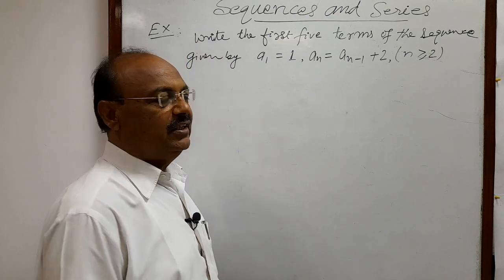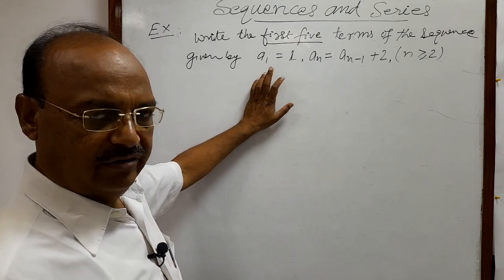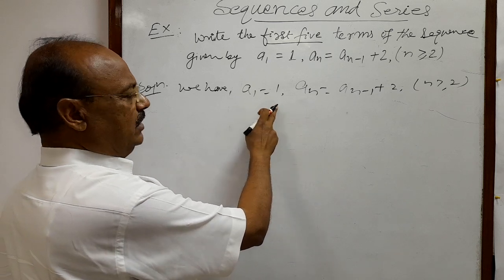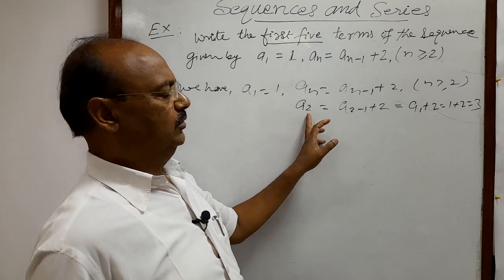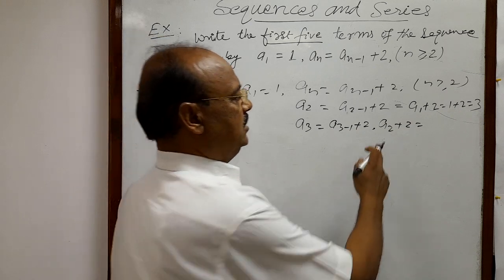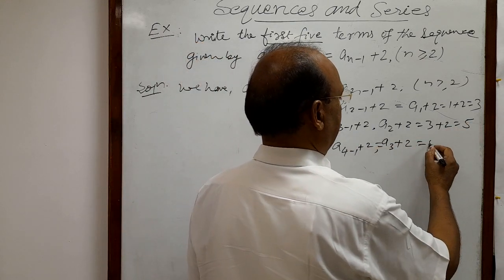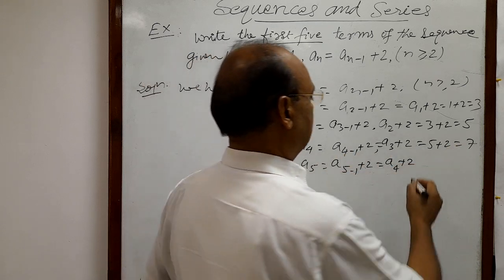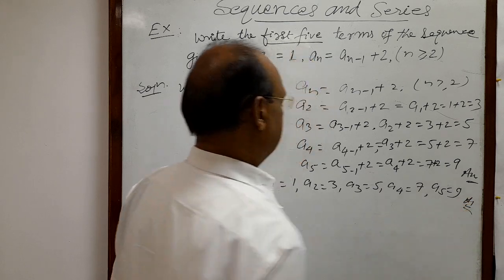Write the first five terms of the sequences given by a1=1, an=an-1 +2 | Sequence & Series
Sequence & Series | Write the first five terms of the sequences given by a1=1, an=an-1 +2